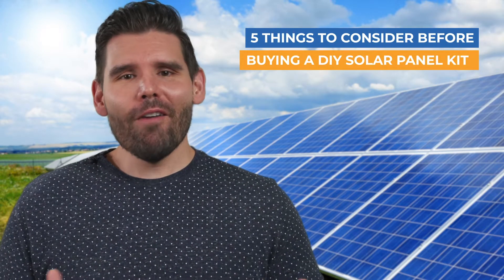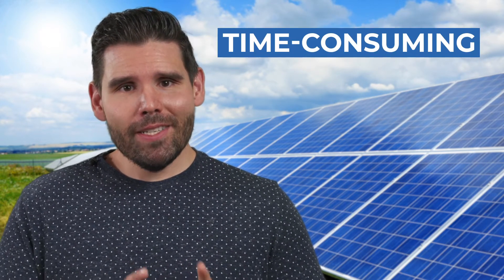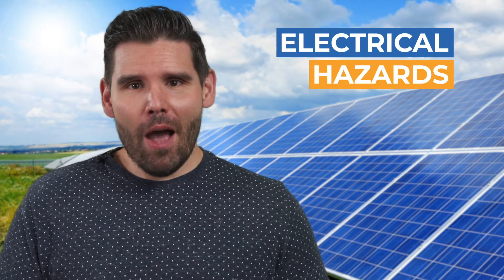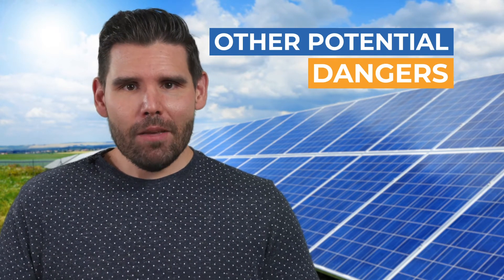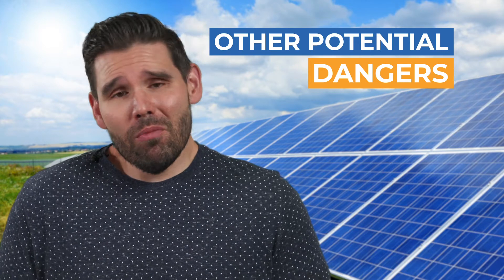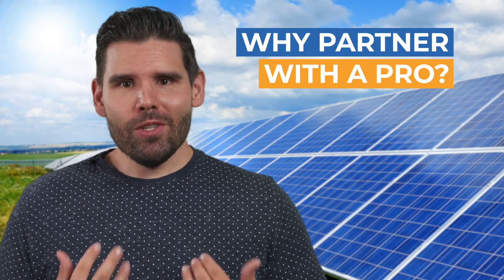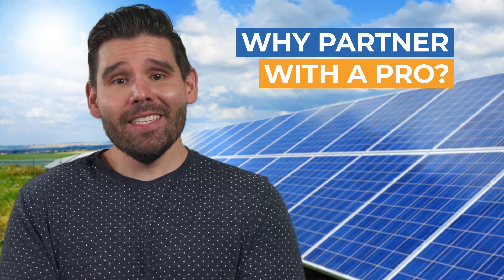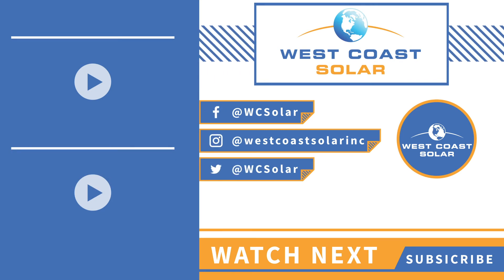What to Consider Before Installing Commercial Solar | West Coast Solar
Thinking about installing solar panels to power your Northern California business? Watch the video to learn some of the things you ought to consider:

West Coast Solar is your trusted partner in commercial solar panels. We provide custom designs and installations that are tailored to your specific needs, specifications, and energy usage. We want you to feel 100% confident in your decision to go solar, so use these tips to guide you through considerations for your commercial solar project.

If you’re ready to get started, reach out to our team today! We offer free, no-obligation consultations to answer any questions and walk you through the process of making the switch.